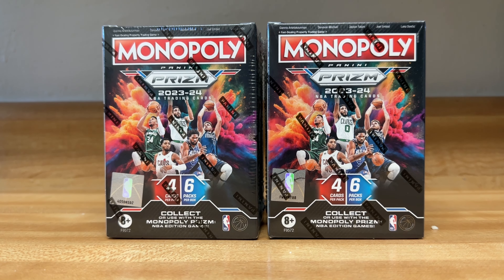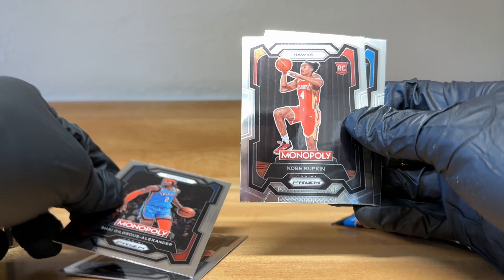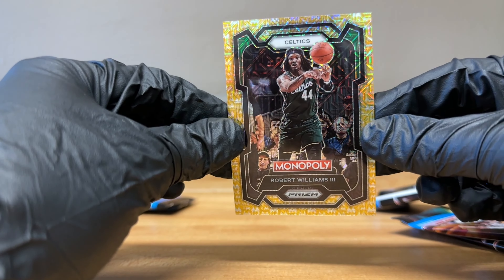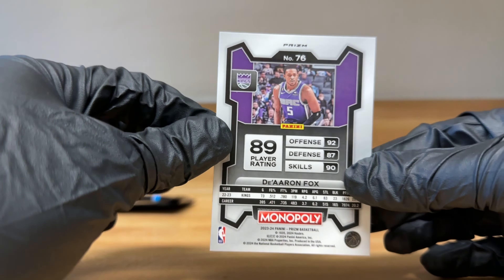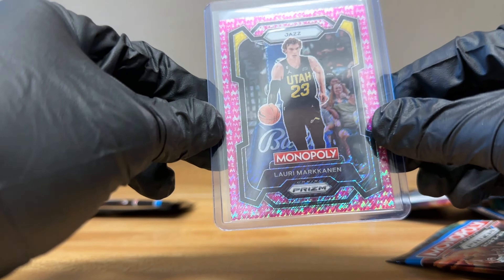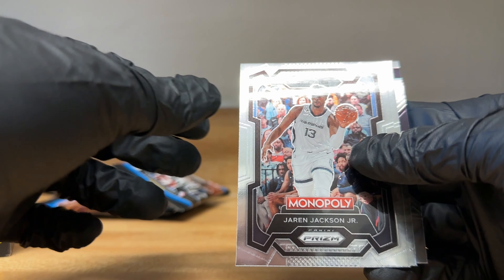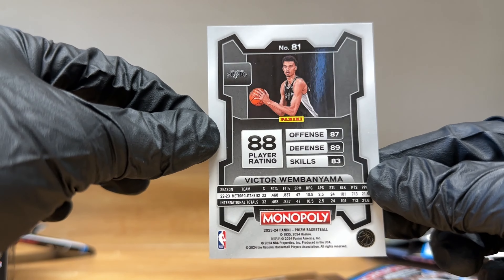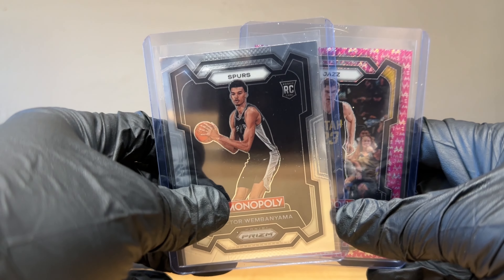OPENING TWO 2023/24 MONOPOLY PRIZM RETAIL BLASTER BOXES! IS IT A WIN!?!?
Today we are opening 2 blaster boxes in hopes of packing a Wemby!

Join me as I grow my sports and pokemon card collections.